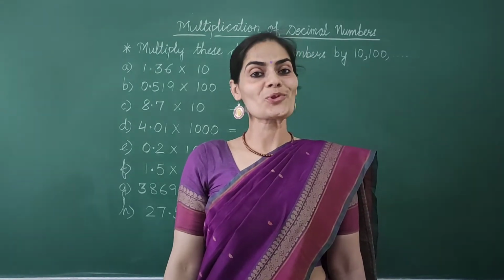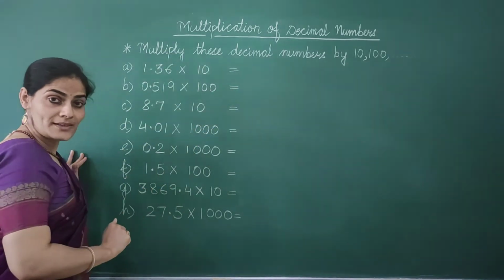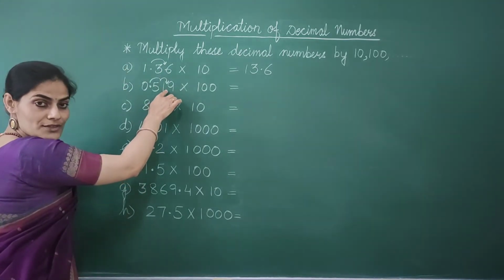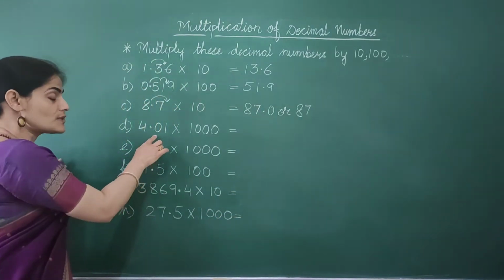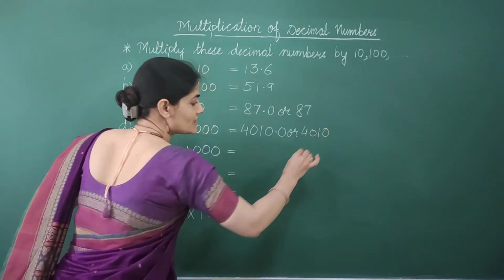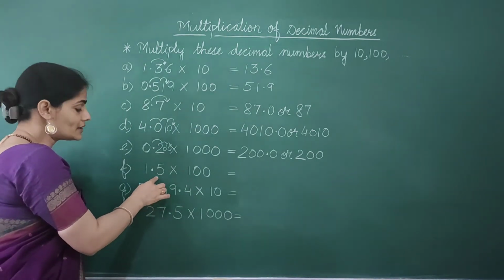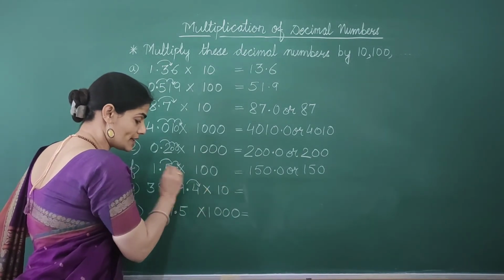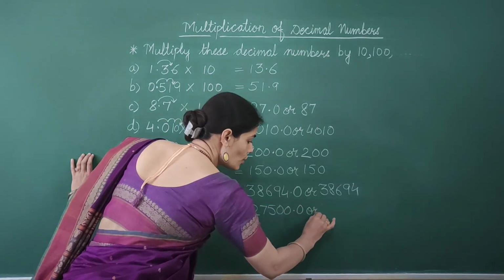Shifting Of Decimal- Multiplication Of Decimal Numbers By Powers Of 10